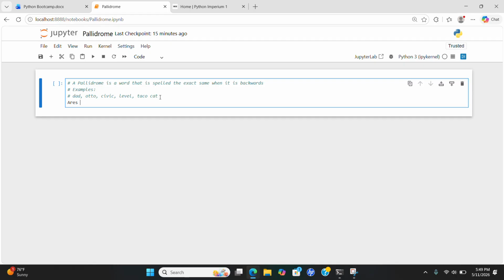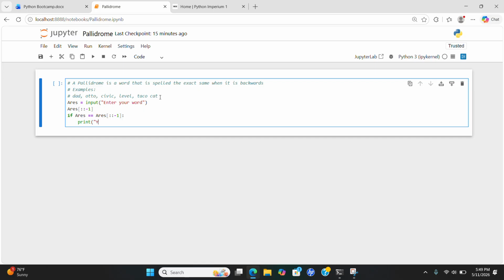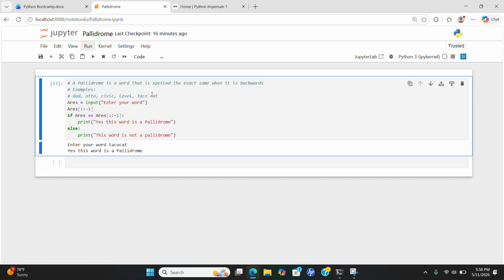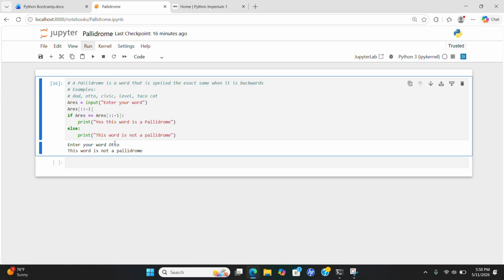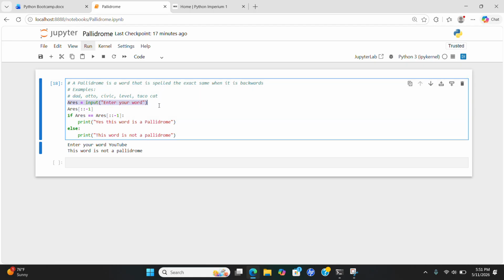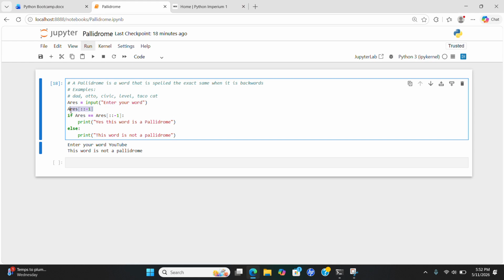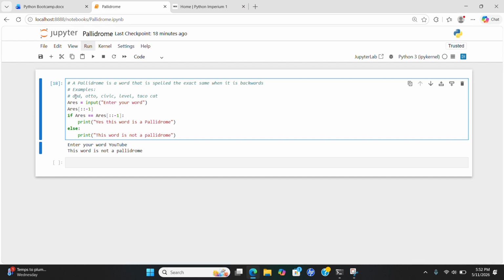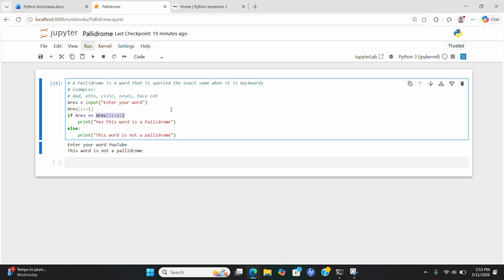Python Palindrome Tutorial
A palindrome is a word that is spelled the same even when it is backwards. This Python tutorial will explain how to determine whether a word is a Palindrome or not using Python.